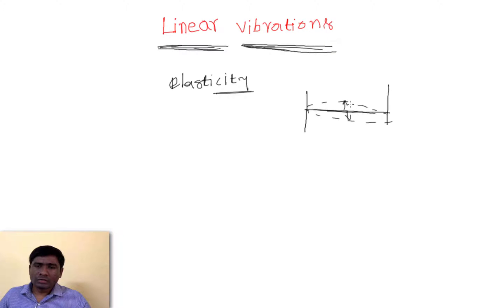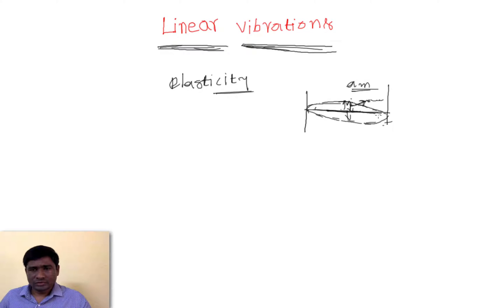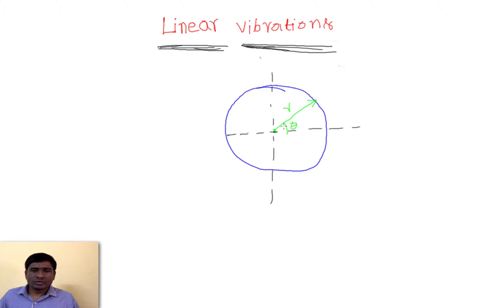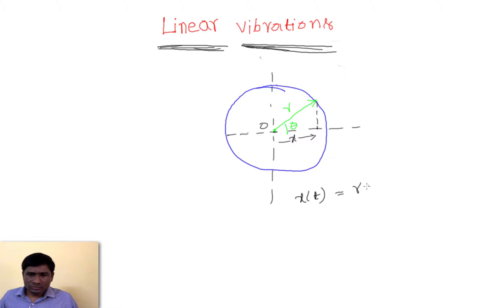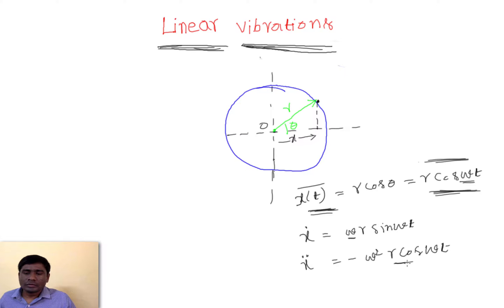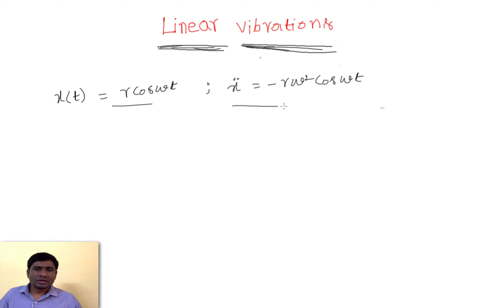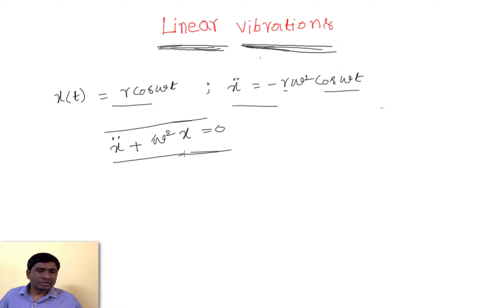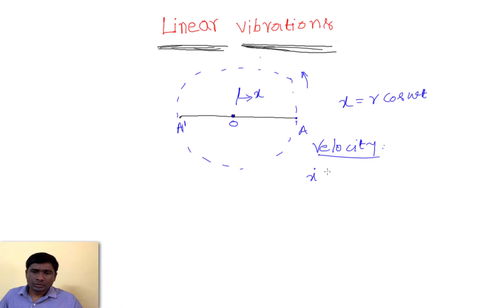Why Simple Harmonic Motion for vibrating systems..?